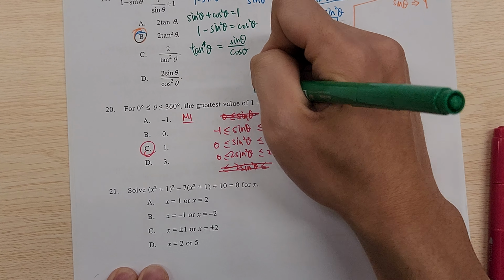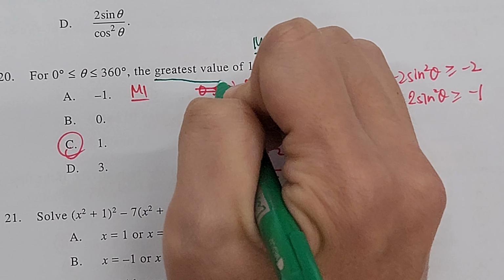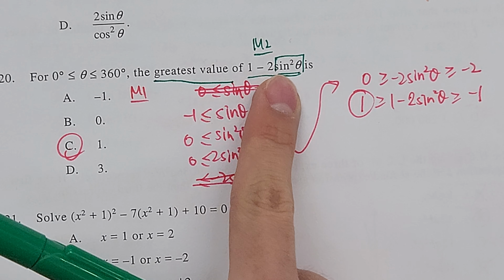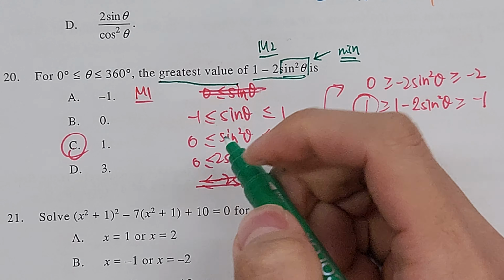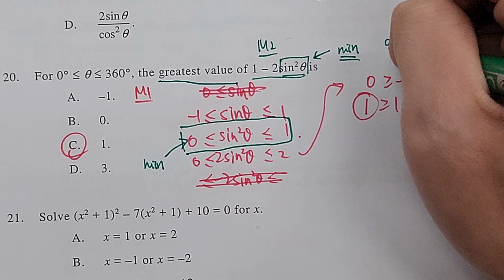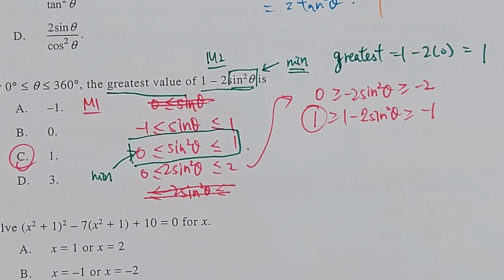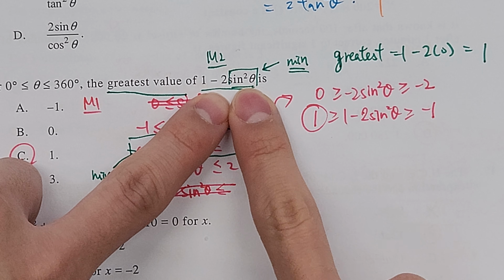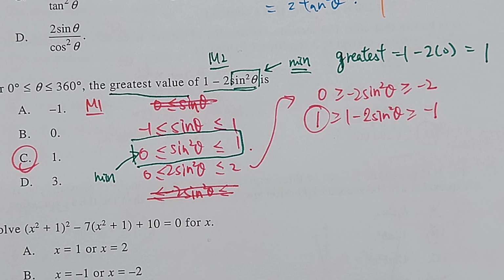2023-2024 S5 First Term Exam Paper 2 Q20